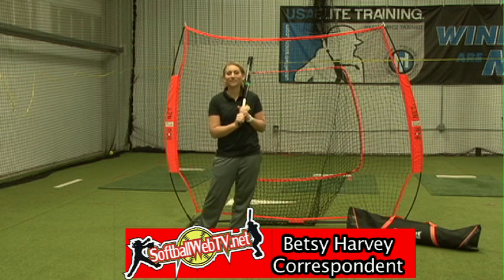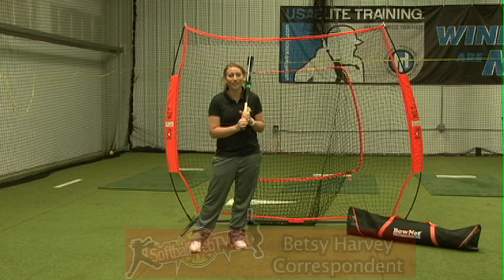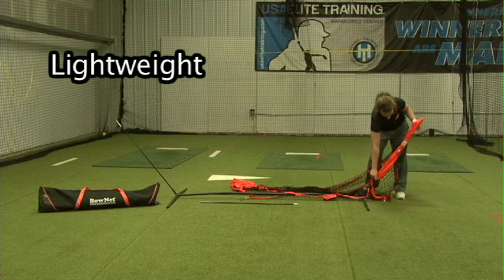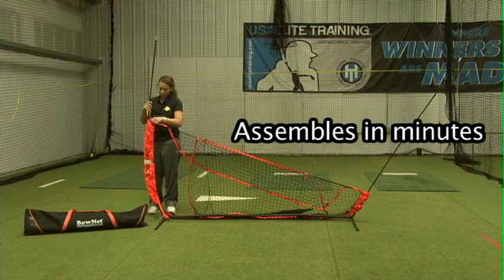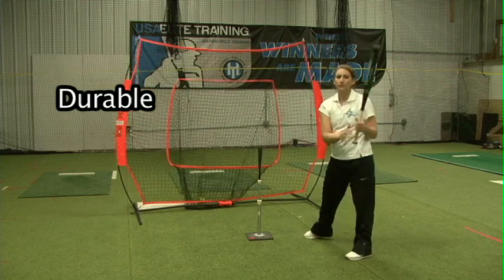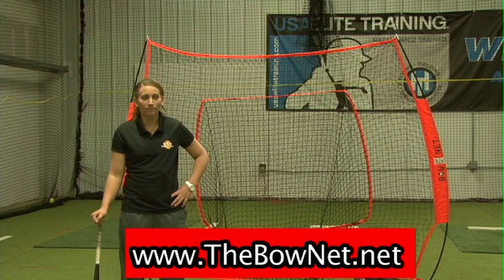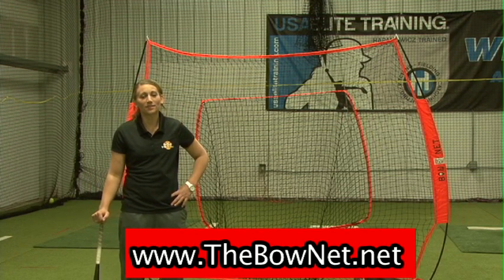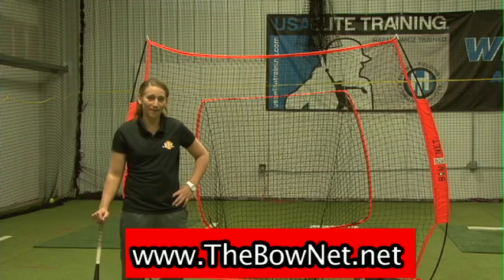The Bownet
Video by Softball Web TV